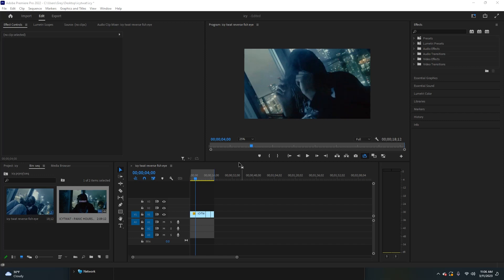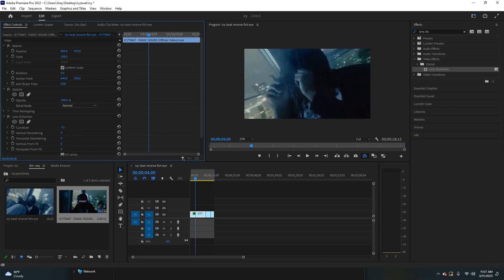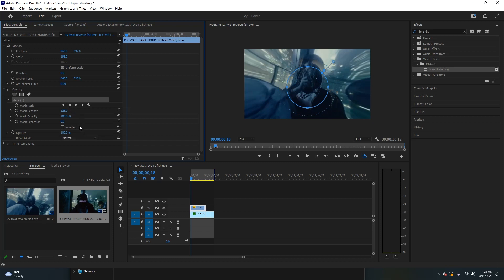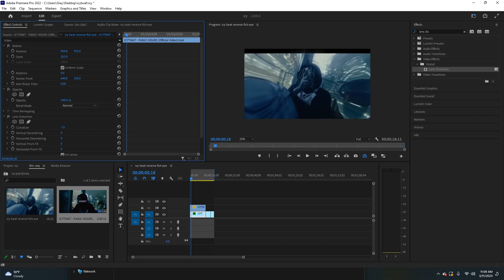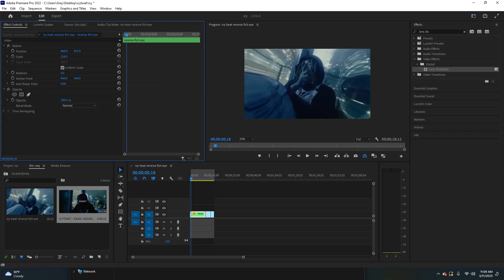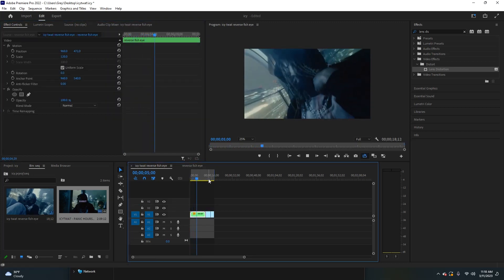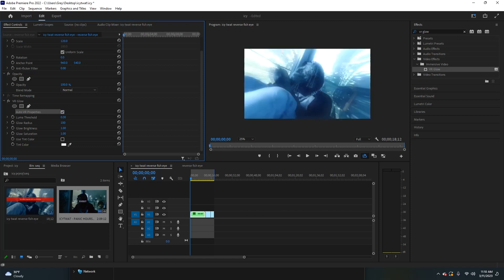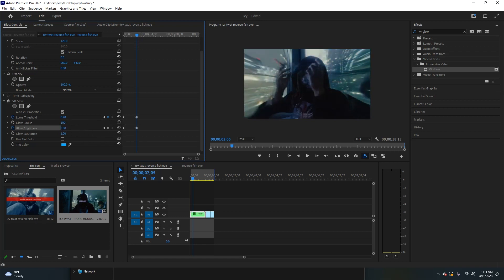Reverse Fish Eye Effect | IcyTwat Music Video Effect | Premiere Pro 2023 (Tutorial)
In this video I will show you how to create a crazy reverse fisheye effect. I've seen this used in ICYTWAT - SIDDHI AGENDA. Super cool and easy effect I took my own spin on hope yall vibe with it.

Directed by: ICYTWAT
Shot & Edited by: SIDDHICINEMA (@tallmanonine on ig)

This series of vids is super hard so go peep more of dudes music vids